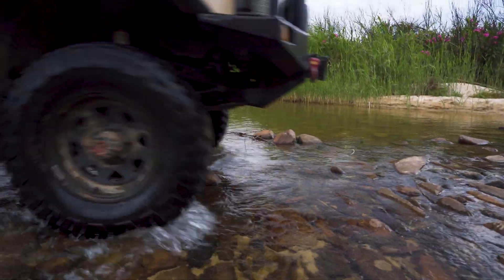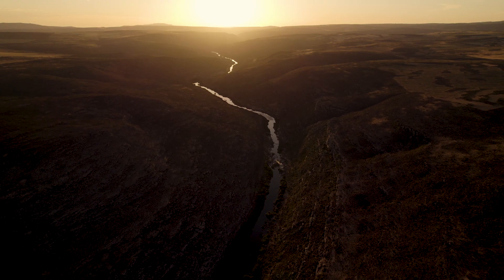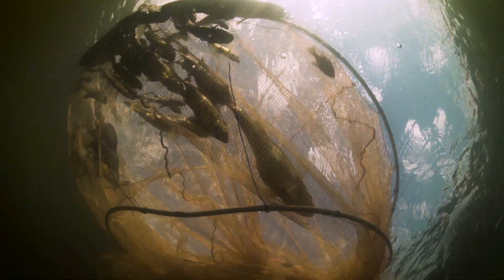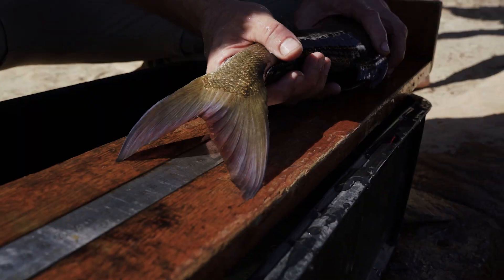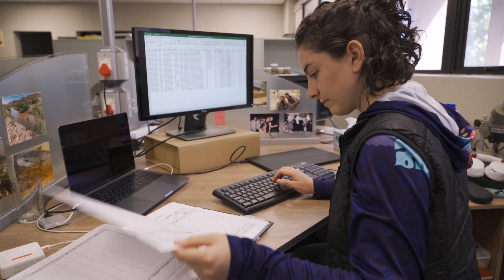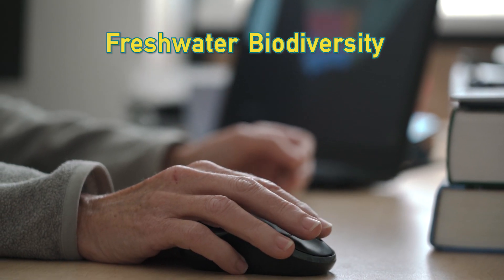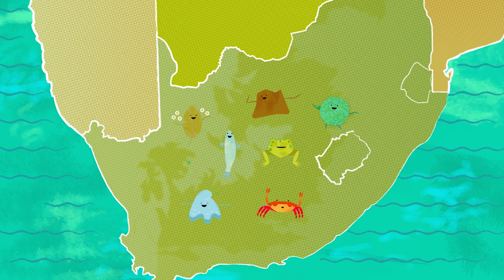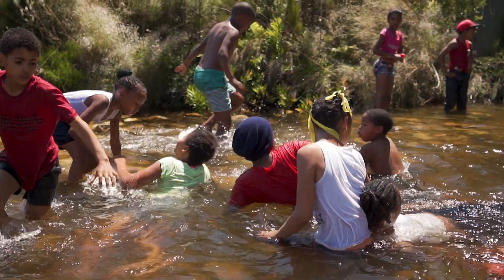The Life of a Data Point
In a world where our quality of life is inextricably linked to the quality of Earth’s ecosystems, it is critical that we manage our ecosystems as responsibly and sustainably as possible. Water shortages, climate change and biodiversity loss are just some of the consequences of environmental mismanagement.

Access to reliable biodiversity data is essential for making smart environmental decisions, but without a central, stable platform, biodiversity data are easily lost.

“The Life of a Data Point” is a short film that spotlights the value of each and every data point and celebrates the platforms that house and serve our biodiversity data - platforms that allow our hard-earned data to be re-used, repurposed and recycled.

The Freshwater Biodiversity Information System (FBIS) is one of several new biodiversity data platforms in Africa developed with support from the JRS Biodiversity Foundation. The FBIS, created by the Freshwater Research Centre (FRC) in partnership with the South African National Biodiversity Institute (SANBI) and Kartoza, provides comprehensive and reliable freshwater data for national decision-making and reporting, environmental management and conservation, as well as for furthering scientific research.

The film brings together and highlights key themes emerging from a recent Freshwater Bioinformatics in Africa Seminar series – recordings of which are available in this playlist.

We hope that the film inspires a greater appreciation for biodiversity data, encourages better data management and sharing, and thereby results on in better-managed ecosystems in the future.